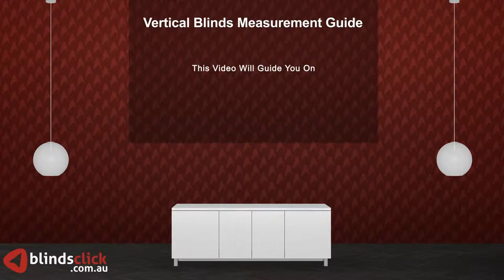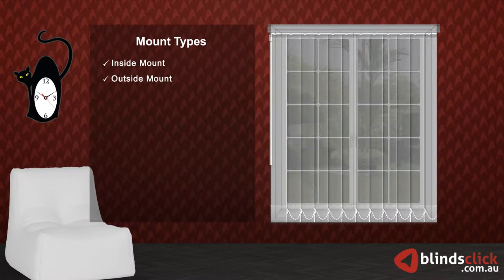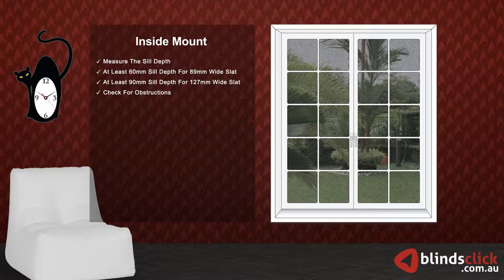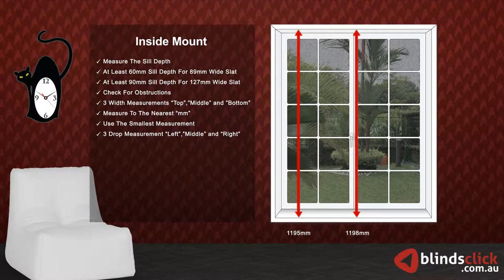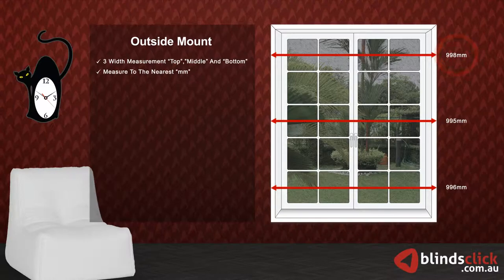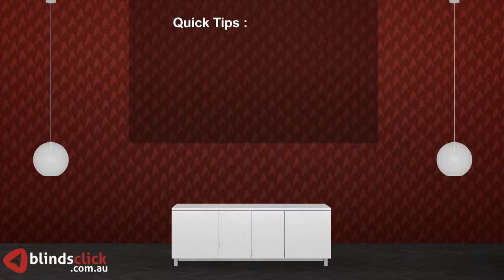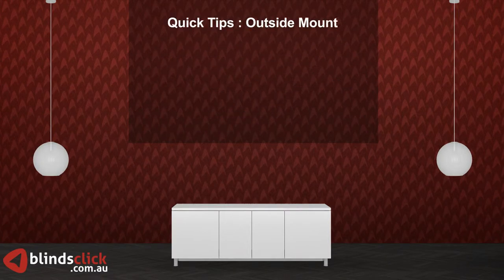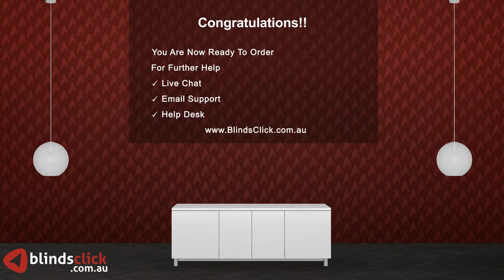Vertical Blinds Measurement Guide - BlindsClick.com.au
This video explains how to measure vertical blinds. This is a useful resource for people buying vertical blinds online. The standards and terminology used in the video is Australian. Useful for people buying blinds online in Australia.